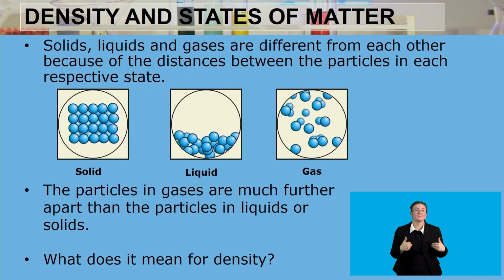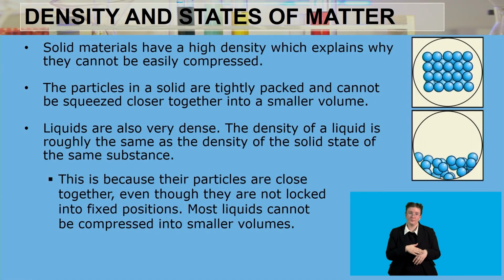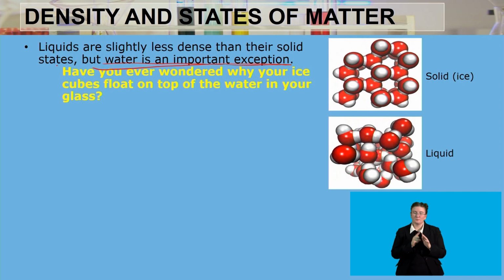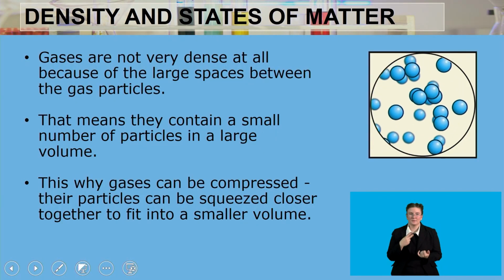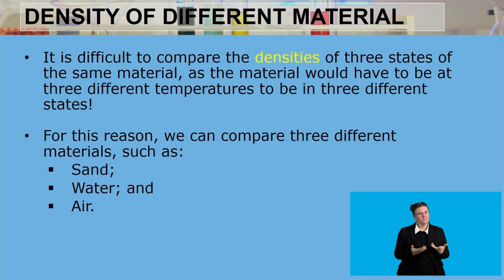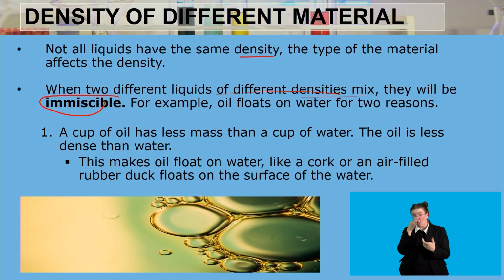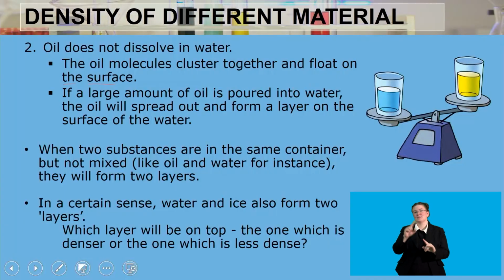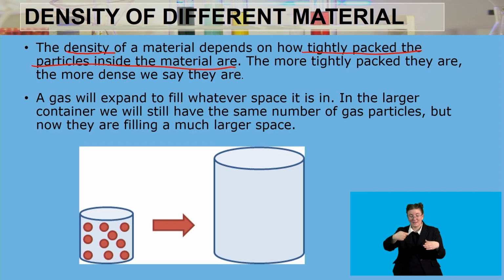Physical Sciences Grade 8 Density,Mass and Volume Video 1 Segment 3